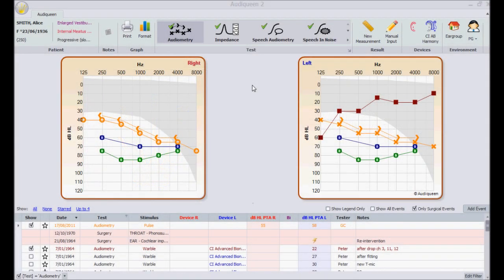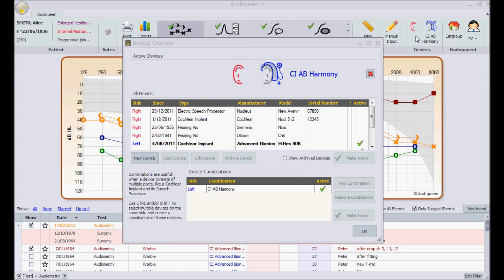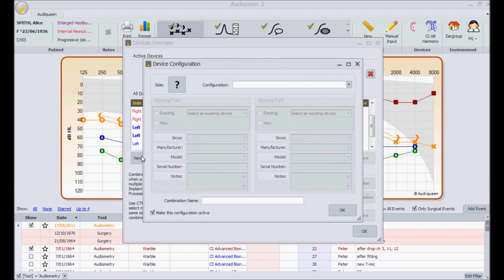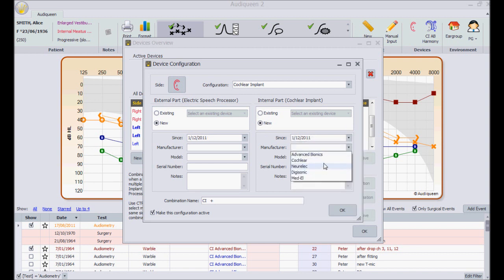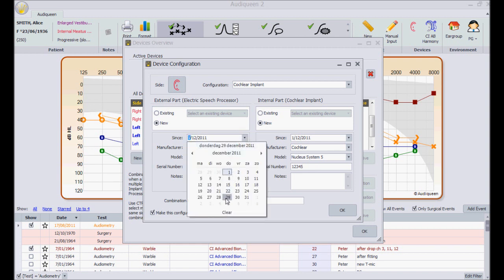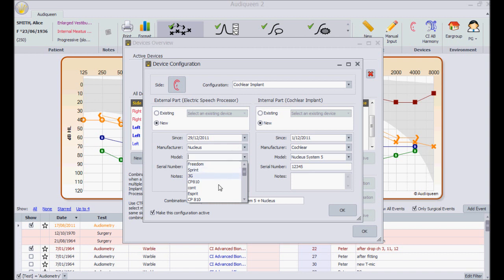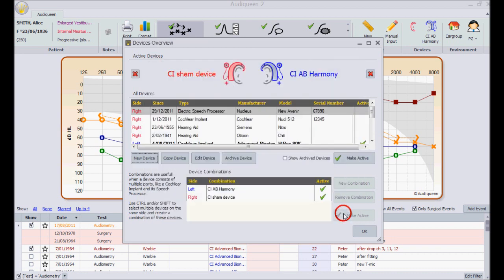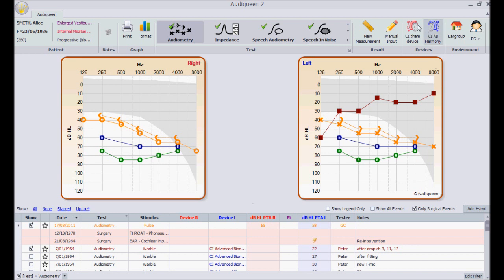Audiqueen Devices (English)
This shows how to manage hearing aids and other devices.